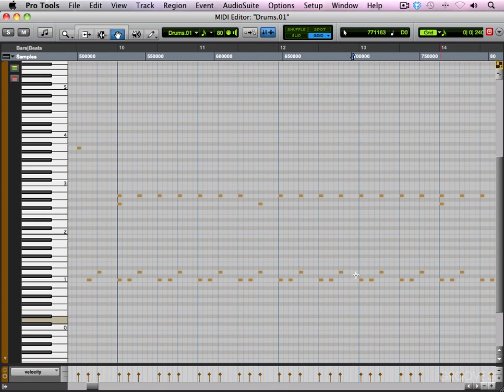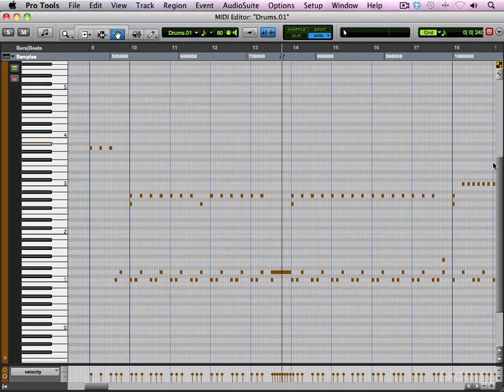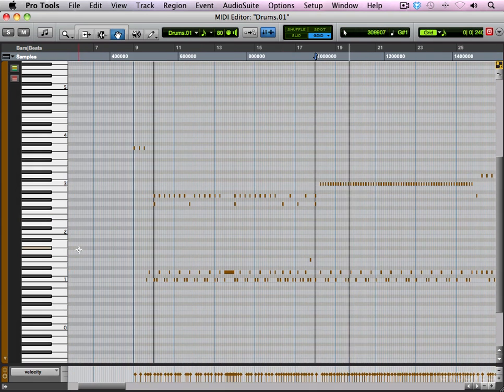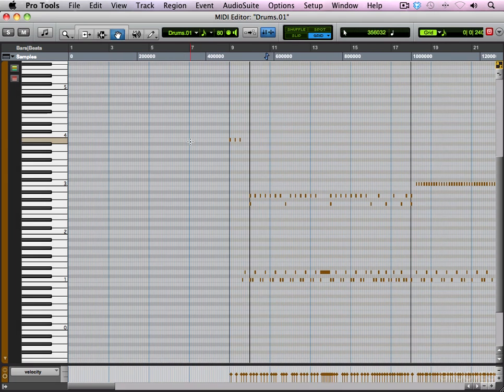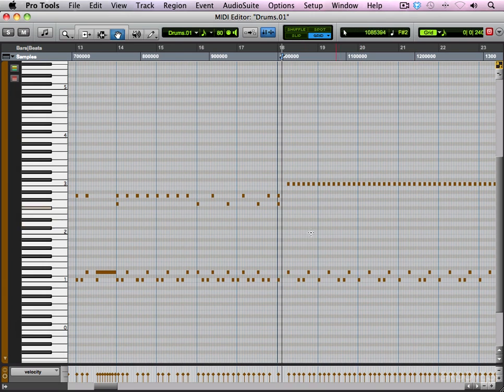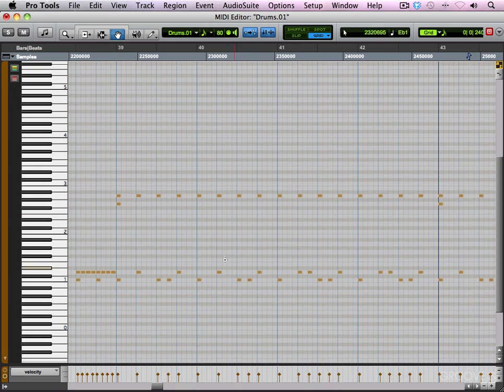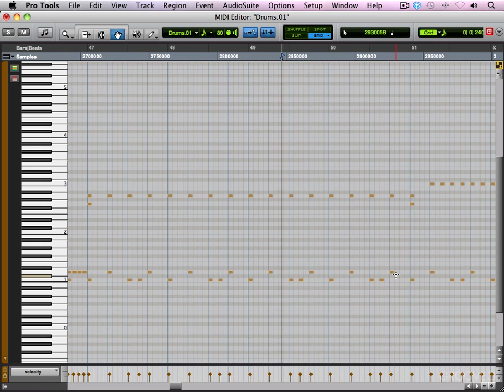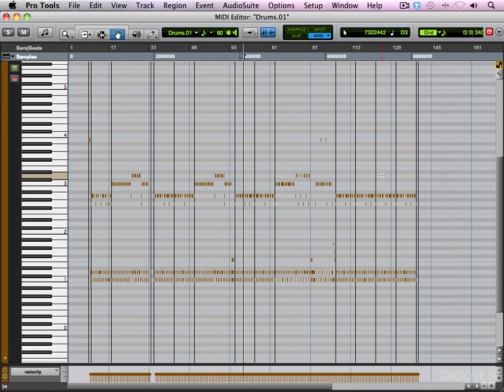11 Creating Special Moments Pt 1 Programming Rock Drums in ProTools